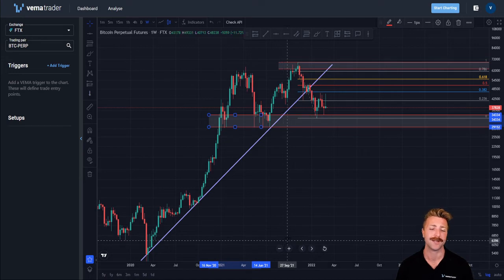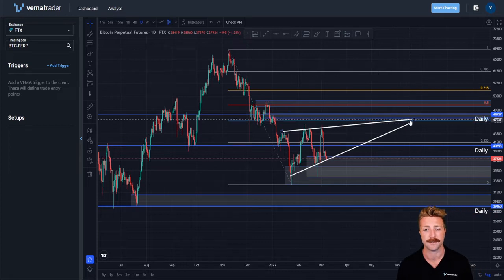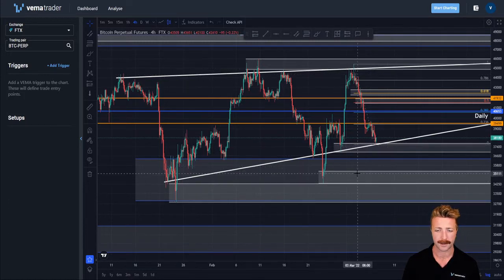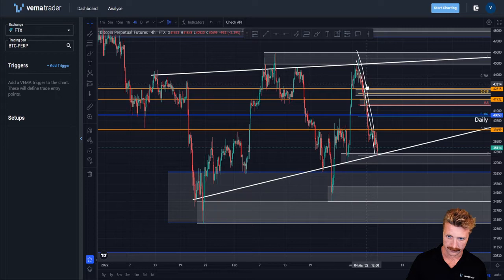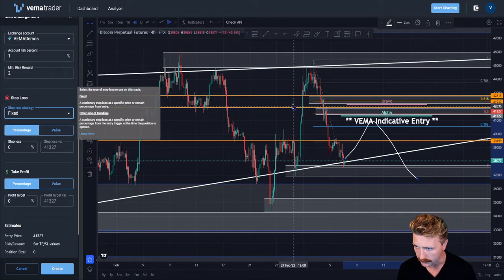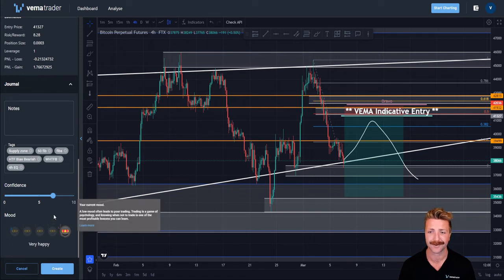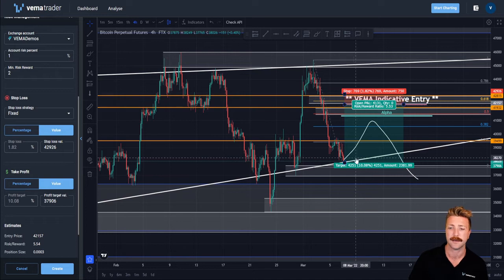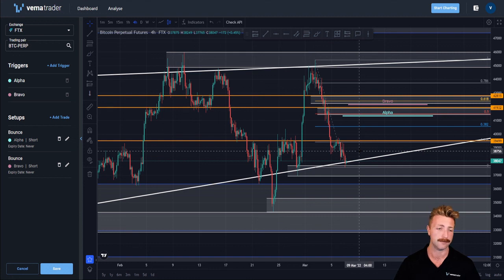VEMA Trader Market Scan: The 7th of March, 2022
In this video I run through what I'm currently seeing on the charts for Bitcoin, where I think price may go as a result, and the setups I'm trading this week.

00:00 - Intro
00:20 - Weekly Timeframe
00:49 - Daily Timeframe
02:57 - 4 Hour Timeframe
05:11 - Trade Setups

Past performances by the algorithmic indicator is not a guide to the future. For the avoidance
of any doubt, VEMA and any associated companies, or employees, do not hold themselves
out as commodity trading advisors or authorised financial advisors. Given this representation,
all information, data and material provided by VEMA and any associated companies, or
investment advice.